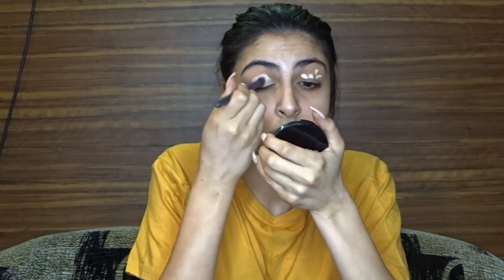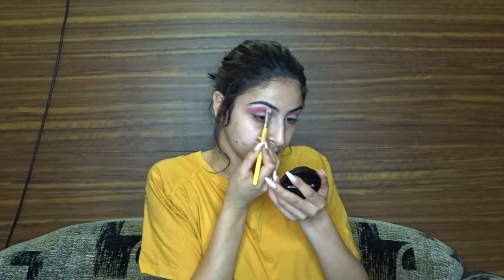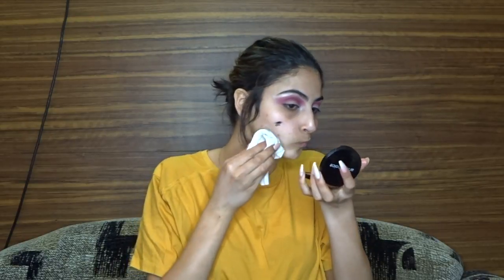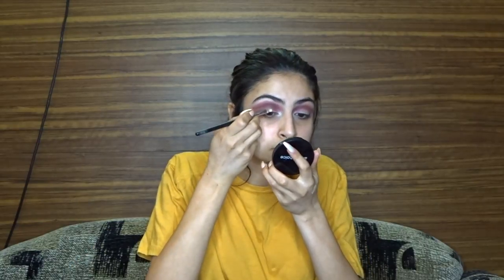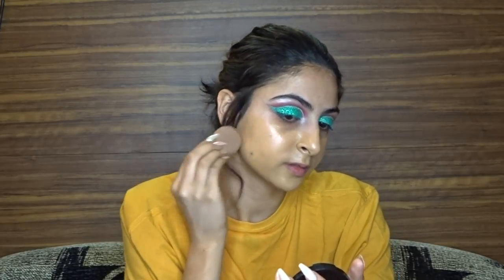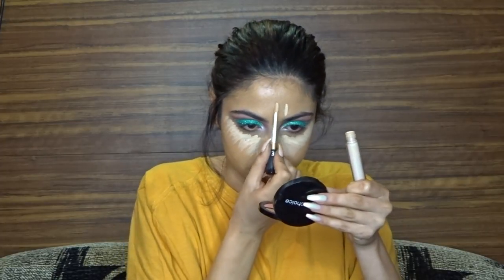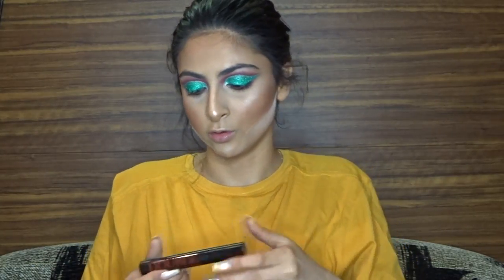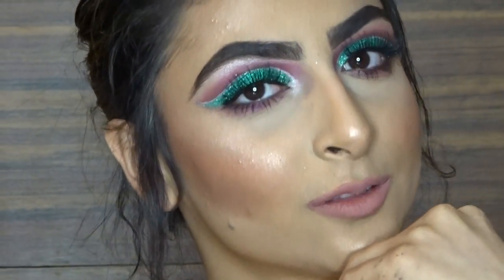Mermaid Blue Cut Crease 🧜🏼‍♀️🧜🏼‍♀️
I had so much fun creating this look!
This is for sure not my go to type of glam but it made me step out my comfort zone and was able to try new thins.

Remember to be your self and love your self.